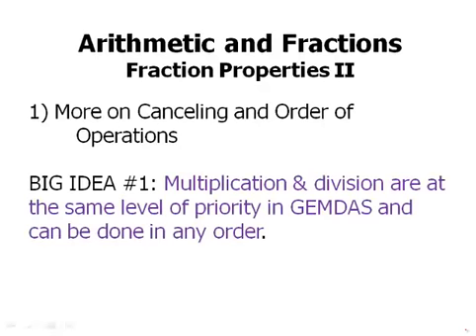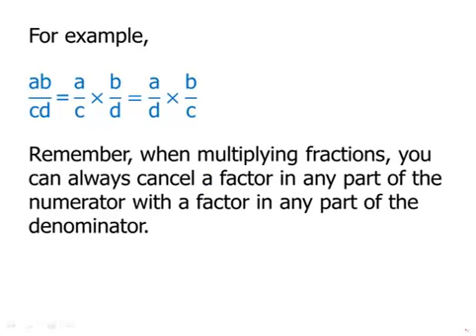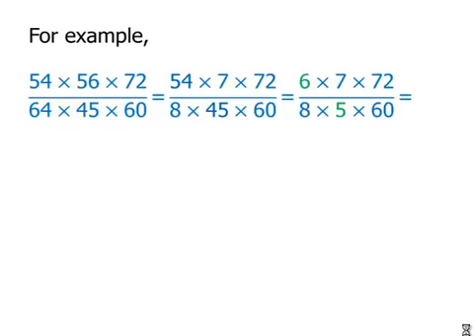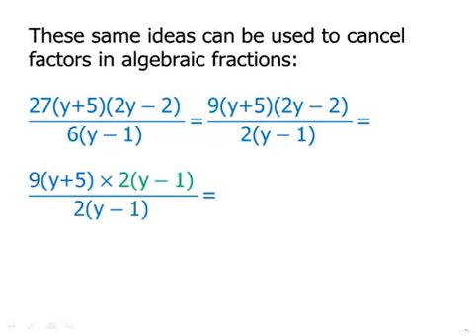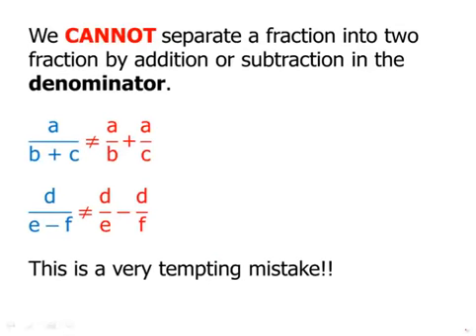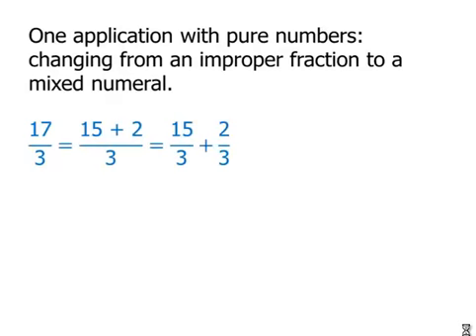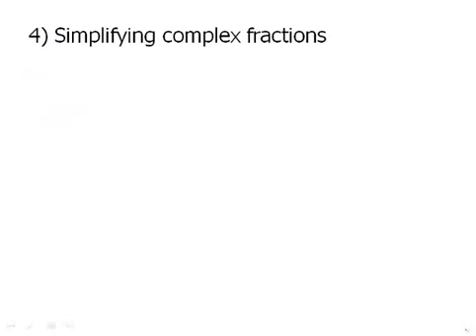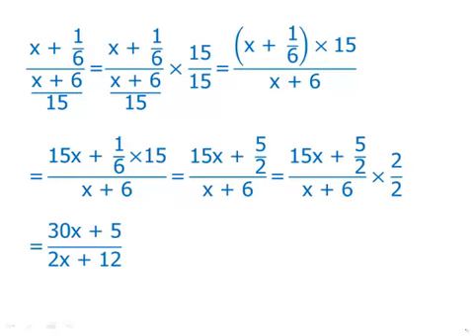15.Fraction Properties II